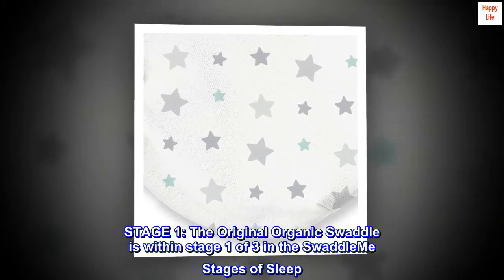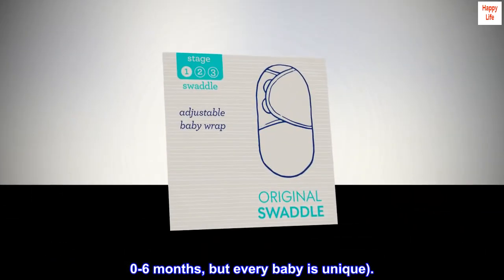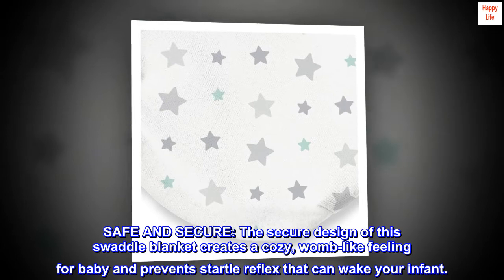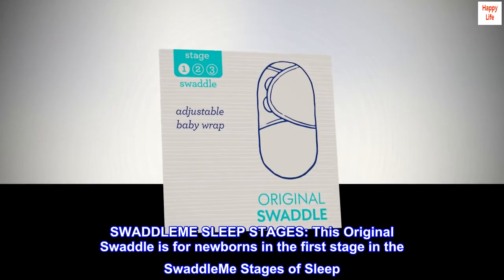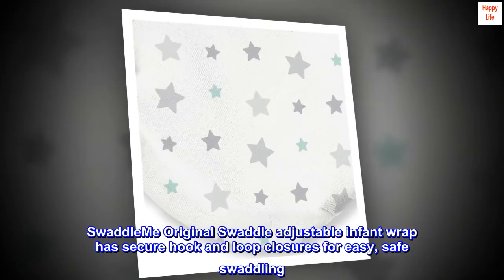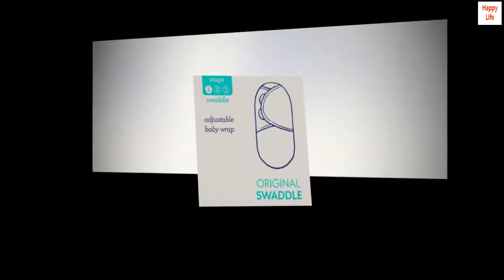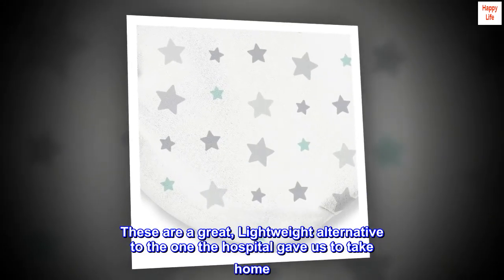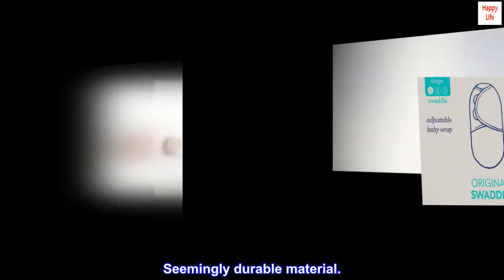SwaddleMe Original Organic Swaddle – Size Small/Medium, 0-3 Months, 2-Pack (Starry Skies)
Cotton
STAGE 1: The Original Organic Swaddle is within stage 1 of 3 in the SwaddleMe Stages of Sleep. It’s perfect for your newborn who is not yet rolling over and likes to be swaddled with their arms in (approx. 0-6 months, but every baby is unique).
SOFT AND COMFORTABLE: The SwaddleMe Original Swaddles are made out of soft fabric (100% organic cotton) for ultimate comfort. Plus, they are machine washable.
SAFE AND SECURE: The secure design of this swaddle blanket creates a cozy, womb-like feeling for baby and prevents startle reflex that can wake your infant.
SIZE SMALL/MEDIUM: The SwaddleMe Original Swaddle in Small/Medium fits 0-3 months, 7-14 pounds, up to 26 inches.
SWADDLEME SLEEP STAGES: This Original Swaddle is for newborns in the first stage in the SwaddleMe Stages of Sleep. When baby starts showing signs of rolling over, then it is time to transition to Stage 2.
SwaddleMe Original Swaddle adjustable infant wrap has secure hook and loop closures for easy, safe swaddling. We know that when baby sleeps better, you sleep better, and our full line of wearable sleep products has been designed and tested to keep babies snug, safe, and comfy every night throughout their first year. SAFER SLEEP. BRIGHTER DAYS.Maximum height recommended up to 26 inches

Great
These are a great, Lightweight alternative to the one the hospital gave us to take home. (Which is also super great! But only good for sleep at night in our room that hubby likes to keep freezing, as it's so thick.) Great for a wriggly upset baby that doesn't want her binky, and was already fed and changed, and is already being held. Seemingly durable material.